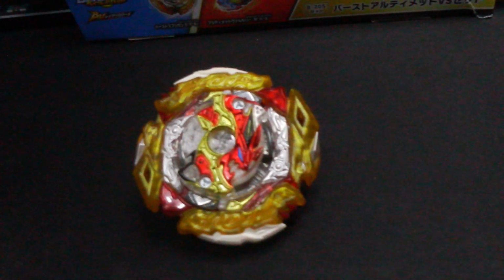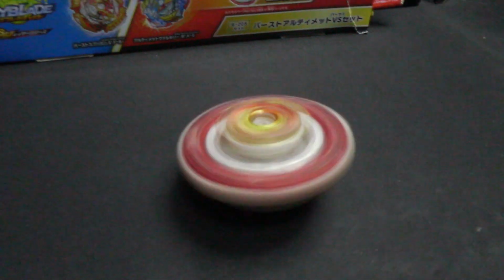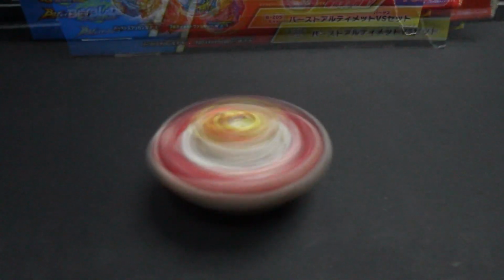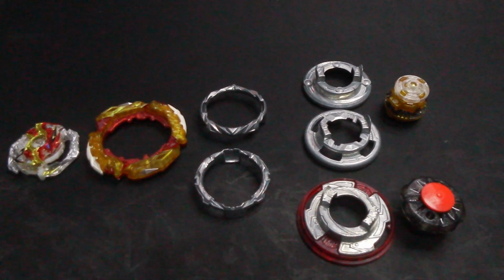Burst Spriggan Competitive Combo 2022 | Beyblade Burst Competitive Combo ベイブレードバースト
Here are parts/combos that I think will go well with the Burst Spriggan layer for competitive play.

nEOn AKA the Dragon King is a competitive beyblader in the Ph.
Specializes in attack type beyblades and his deck is usually dragon themed.
He can be found attending local G4 Beyblade Mall tournaments every week.